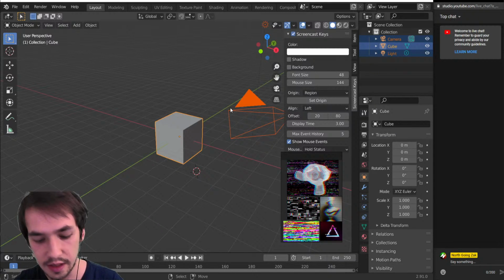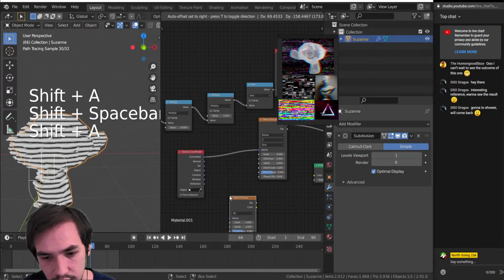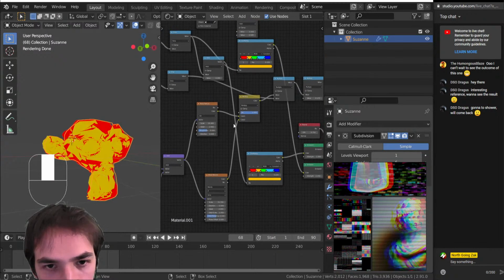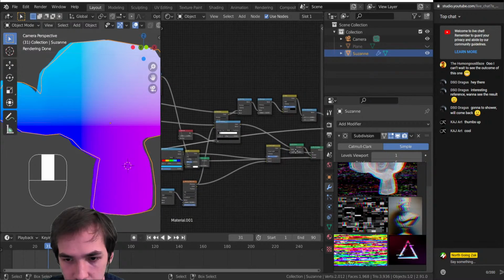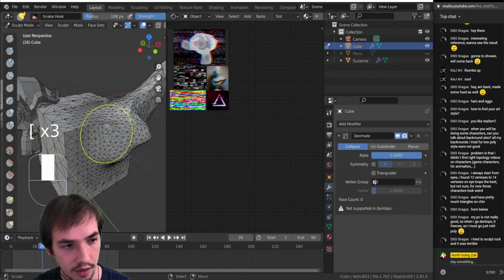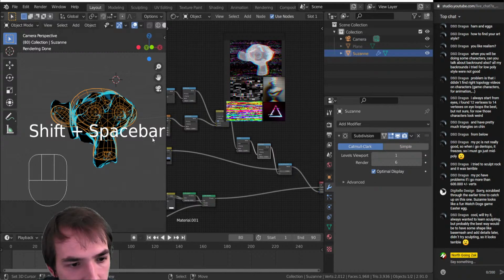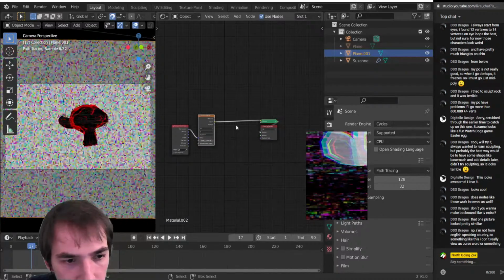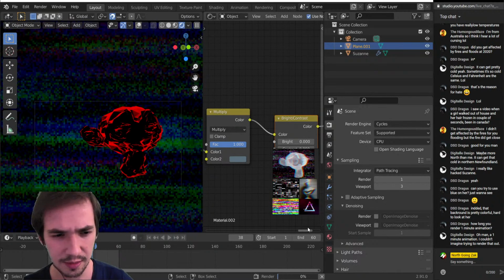Nodevember #27 Hacking the Blender Monkey with Shader Nodes | Shading Live | Blender 2.91.0